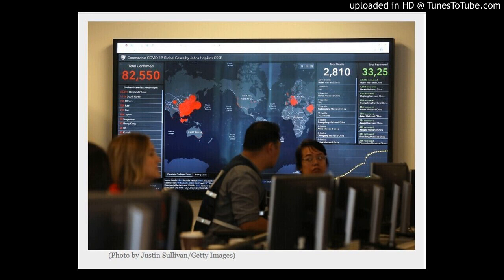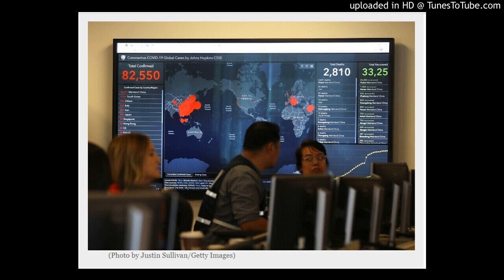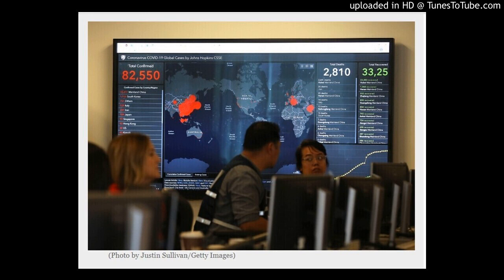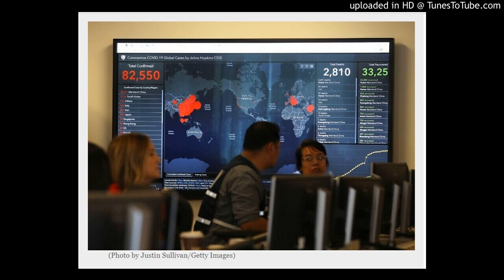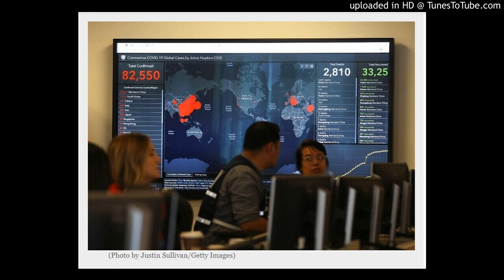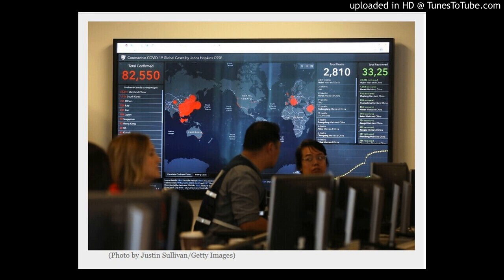022520 Dr. Scott Sears, St. Vincent Healthcare on MT Talks - 18 min 42 sec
Dr. Sears on Montana Talks with Aaron Flint